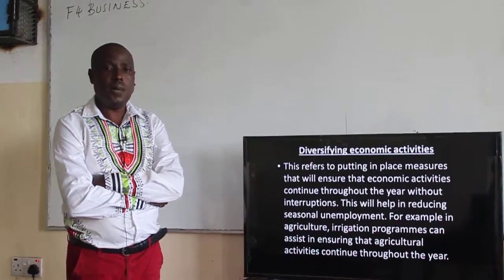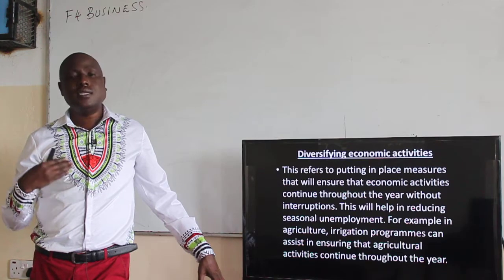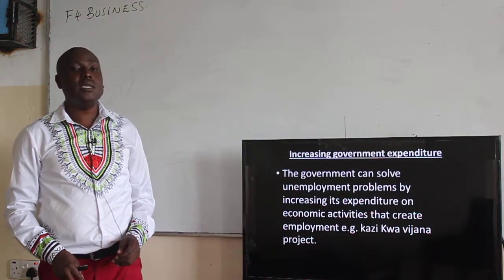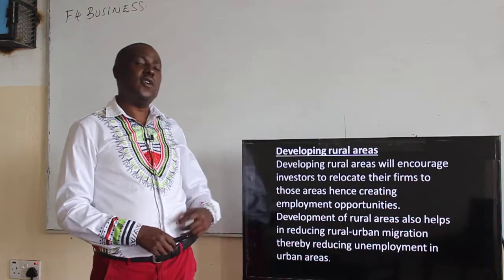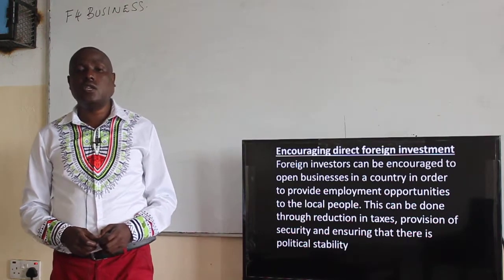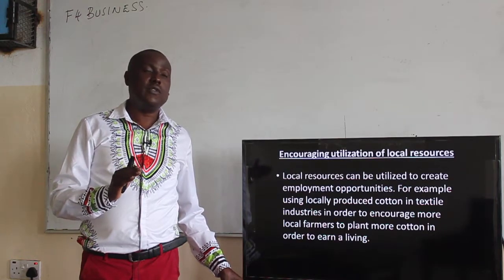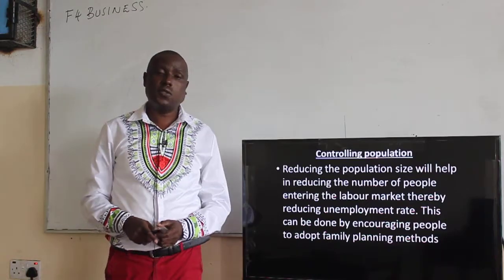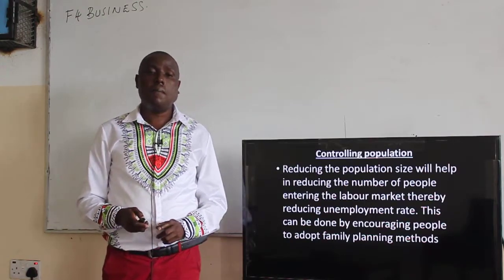SEC MR NAMASWA BUSINESS FORM 4 LESSON 24 PART 2 18TH AUGUST 2020